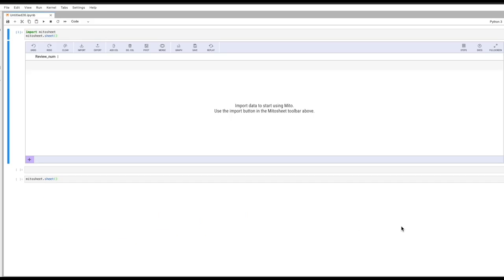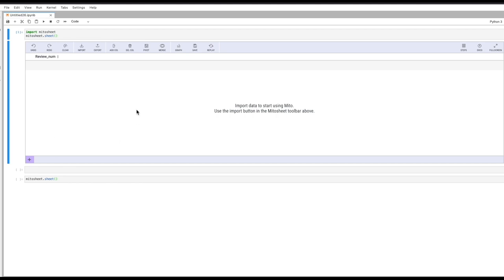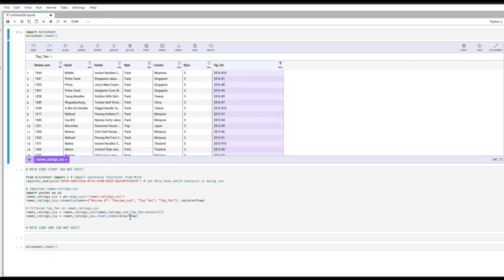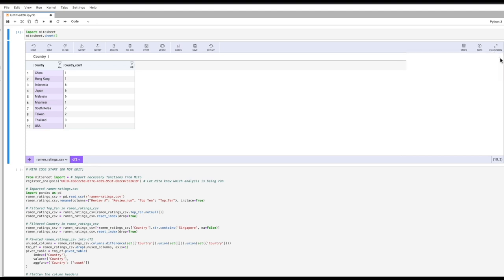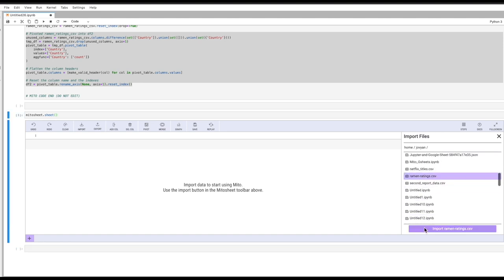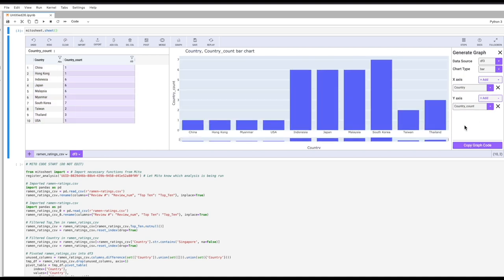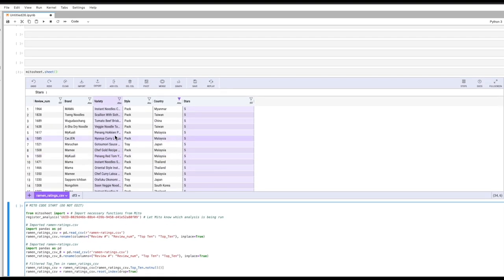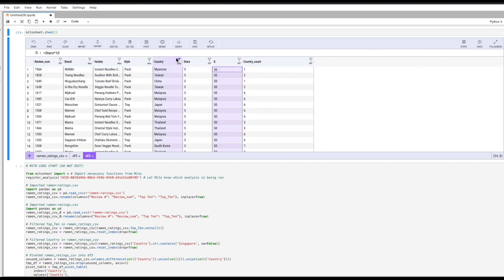How to automate data processing in Python with Mito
In this video, Jake (co-Founder of Mito) will show us how to quickly automate data processing in Python using the Mito library.